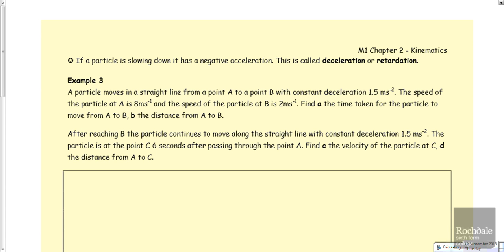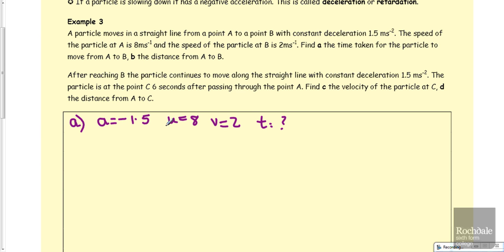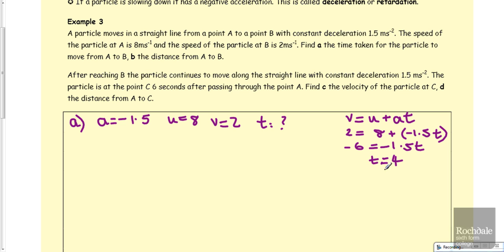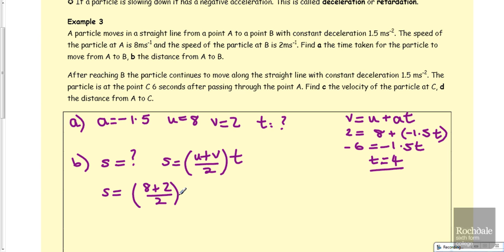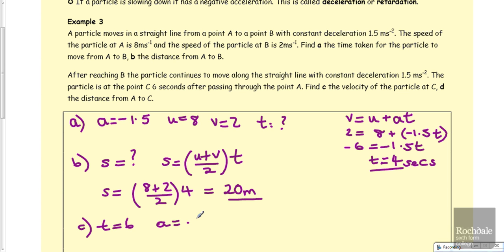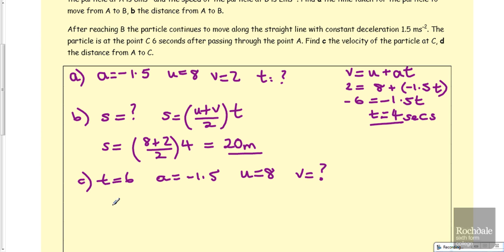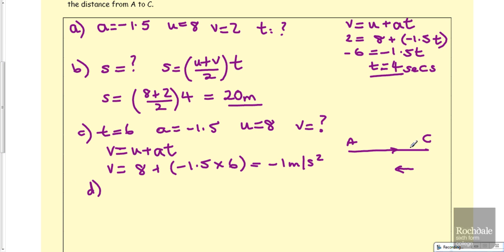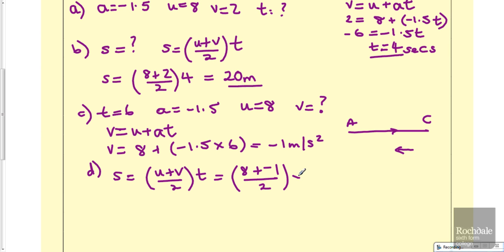M1 Kinematics Example 3